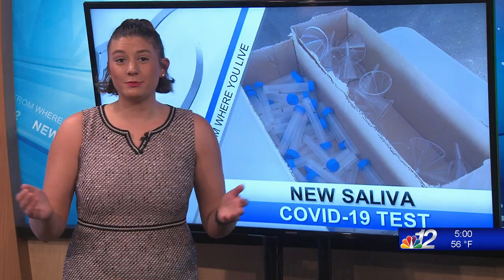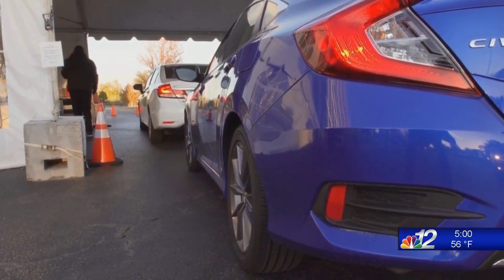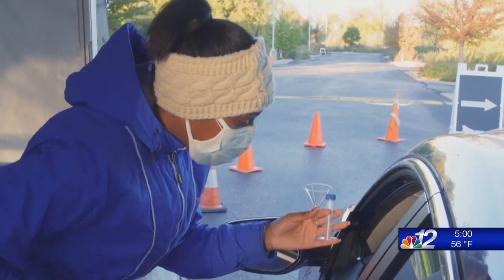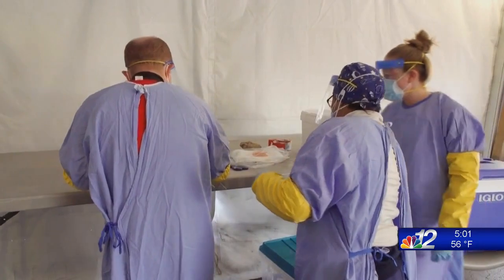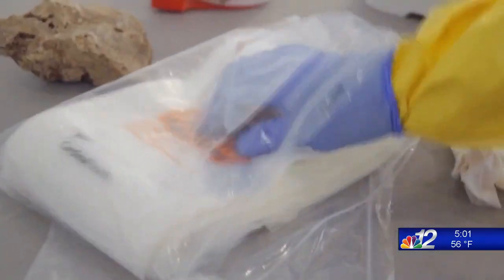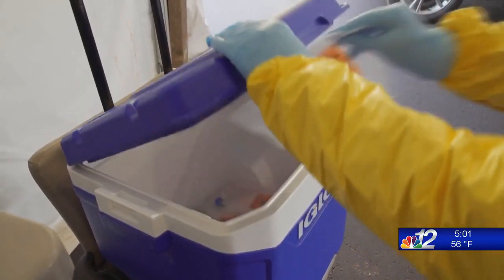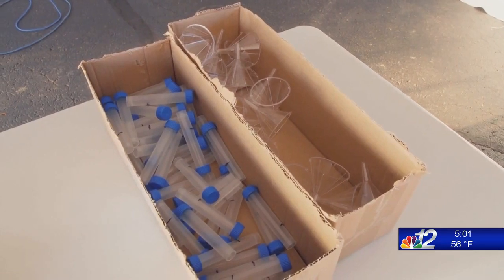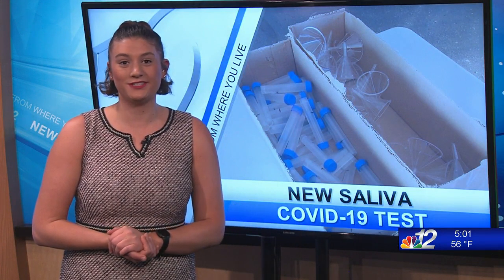Saliva test for COVID-19 improves healthcare system